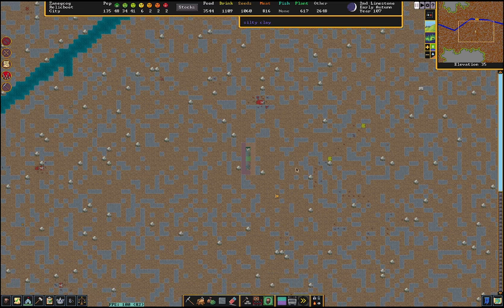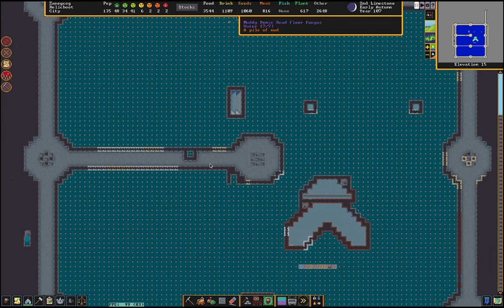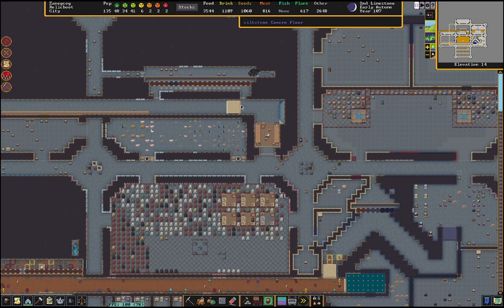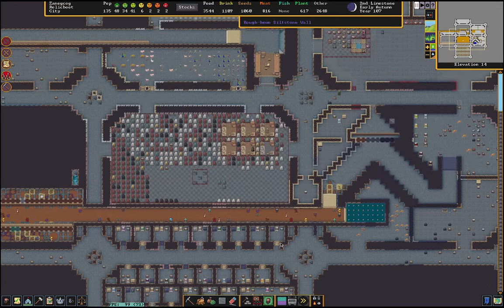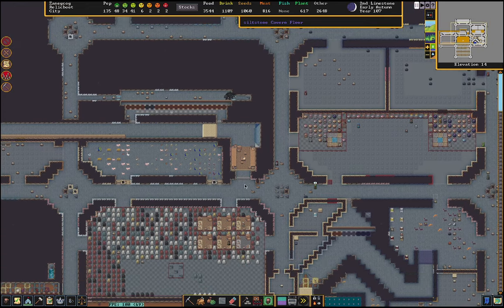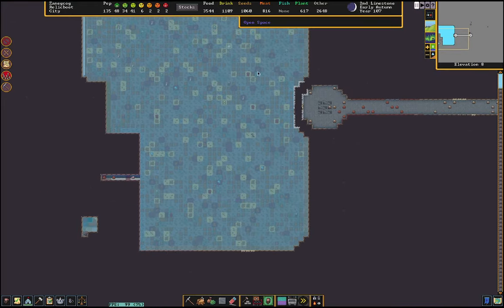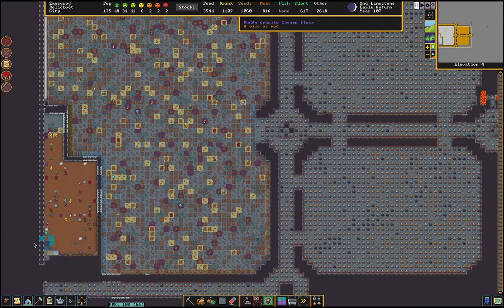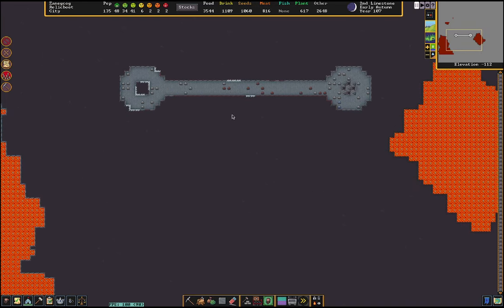Base Design - Dwarf Fortress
This is a Detailed Overview of the current base design of a Professional Gamer.
Block Dimensions are 41 tile wide by 31 tiles high
Catch me live Fri-Tues 12PM EST@